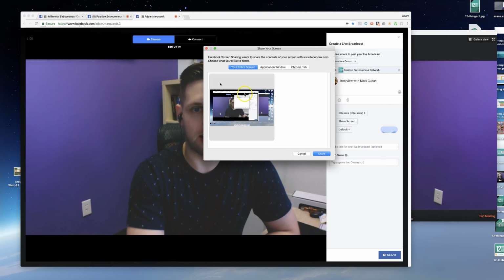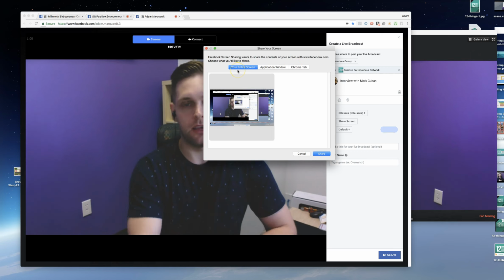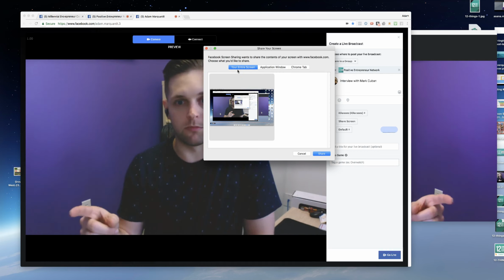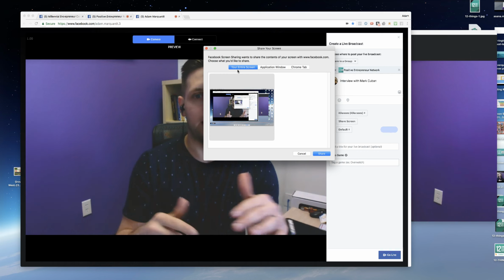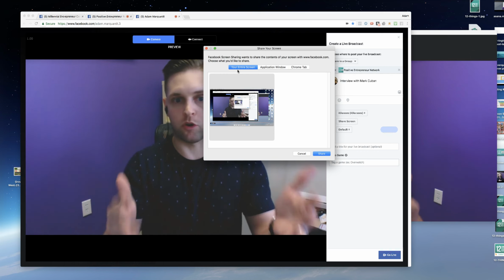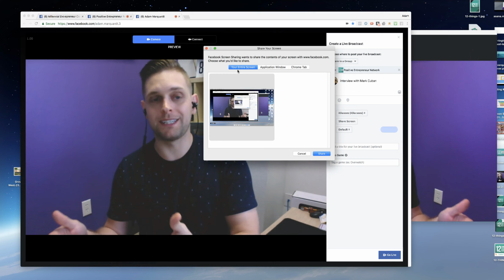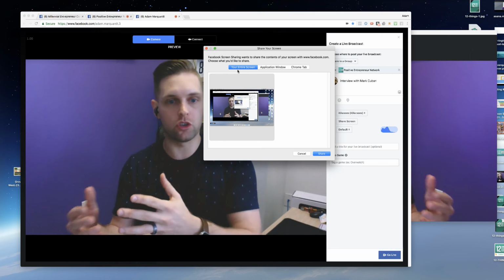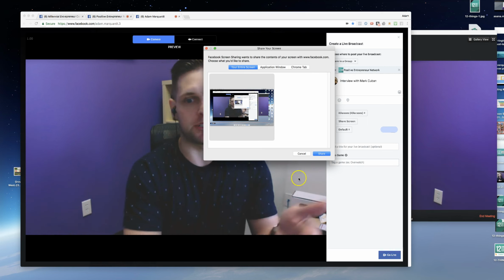Facebook Live Tip: Interview and Screen Share Without Expensive Third Party Software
In this video I show how to use Facebook Live to interview someone and share your screen.

Join our FREE Facebook Group: Positive Entrepreneur Network, where you can learn from others, escape the bullshit spam, hate, and negativity found in other groups, and MOVE FORWARD!